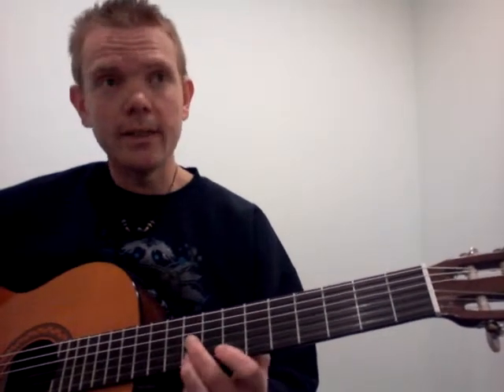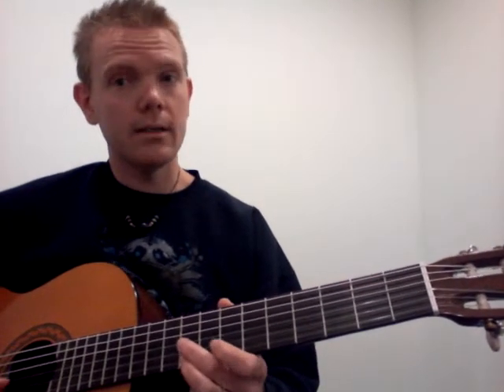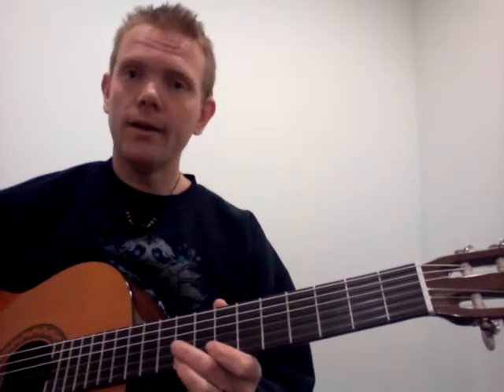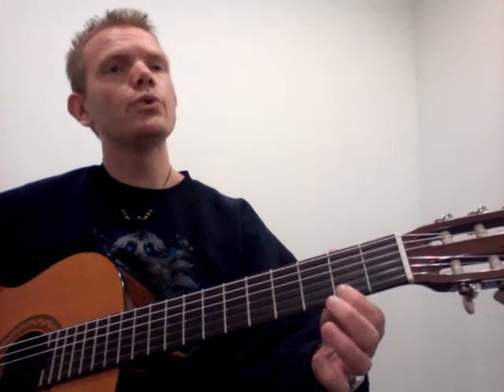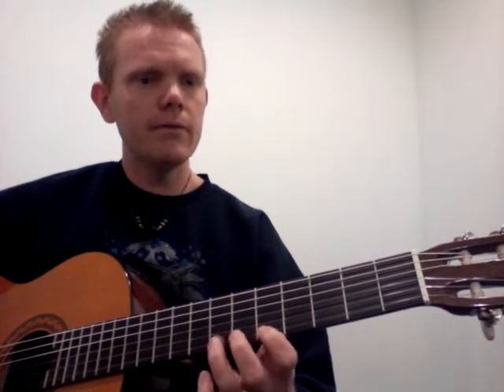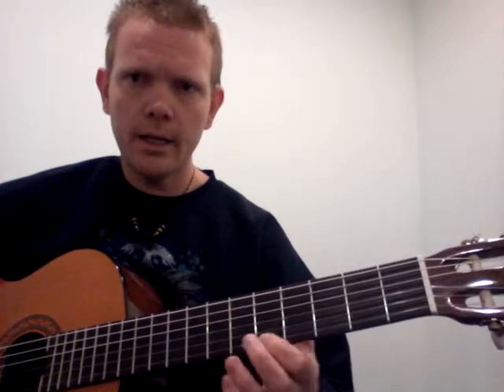05 Learn to Play "Jolly Old Saint Nicholas" on a Single String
Probably the simplest Christmas song to play on a single string of the guitar!
Jolly Old St. Nicholas
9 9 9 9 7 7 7
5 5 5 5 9
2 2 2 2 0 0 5
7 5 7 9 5
I am a stay-at-home Dad and homeschool teacher to my son. All the content on my YouTube channels are free. Your support is appreciated at anytime.
Or look me up on the music platform of your preference . . .